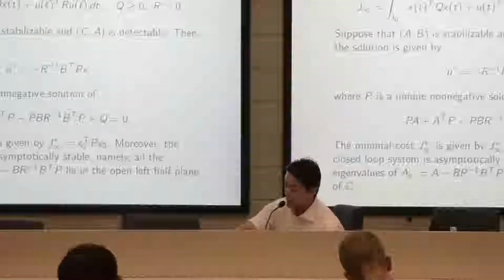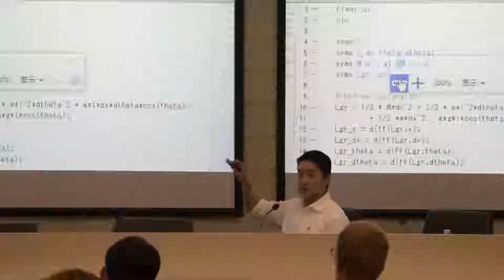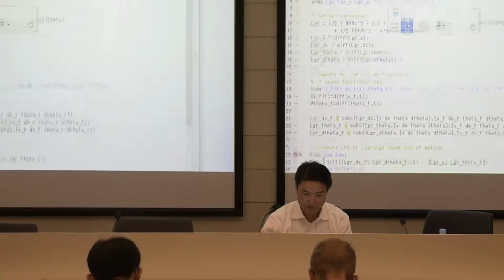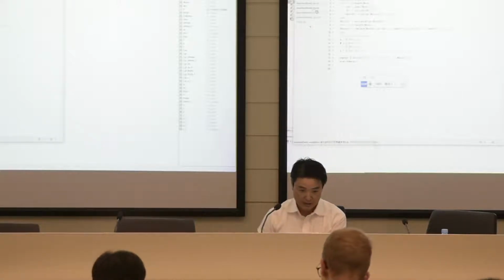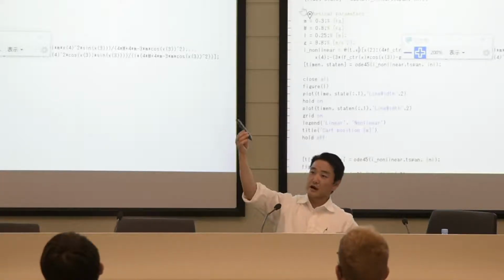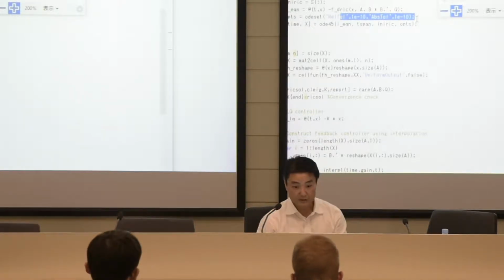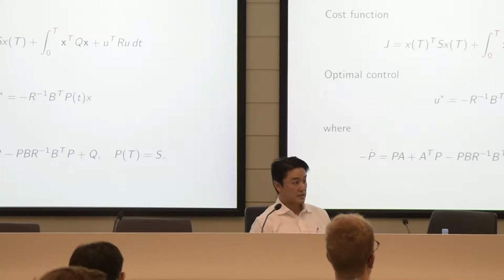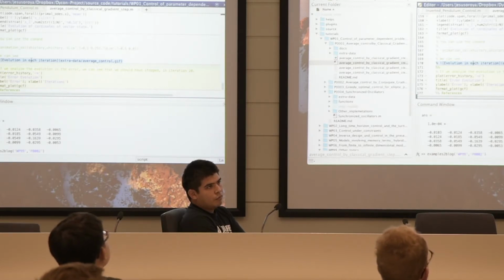Introduction to Optimal Control and Hamilton-Jacobi Equation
This series of lectures first reviews the fundamental theories of optimal control such as Bellman Principle, Hamilton-Jacobi equation and Riccati equation. The second lecture focuses on the Hamilton-Jacobi equation and its solution method.